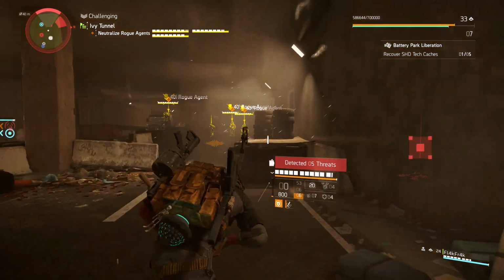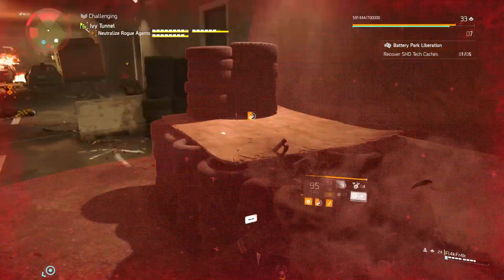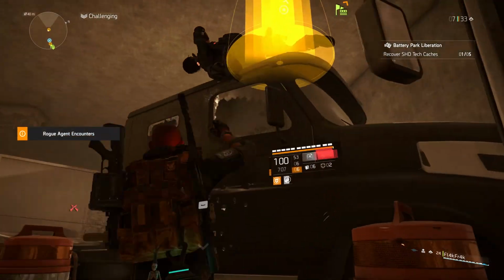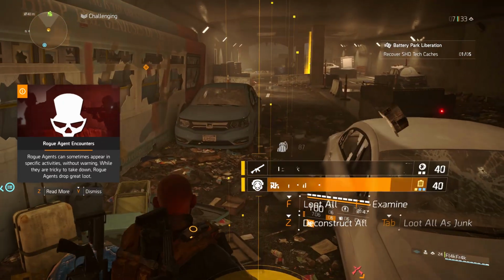Division 2 | *NEW* TRIPLE ROUGE AGENT Spawn & "Artist's Tool" Named Rifle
I got a triple rouge agent spawn while doing a level 4 control point in The Division 2 Warlords of New York! I thought I would share the experience!